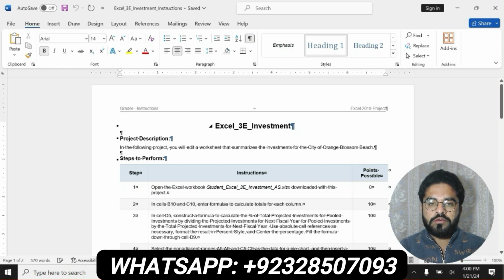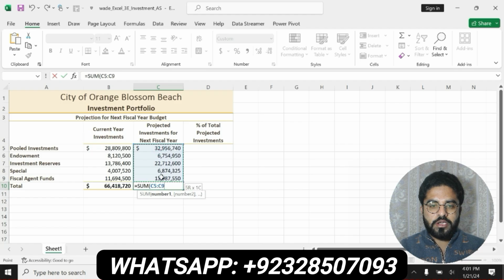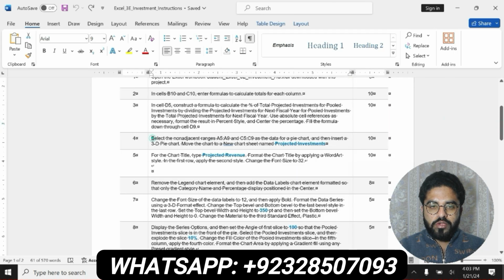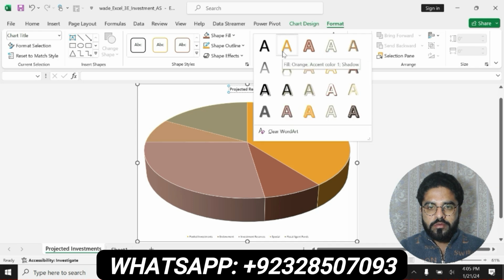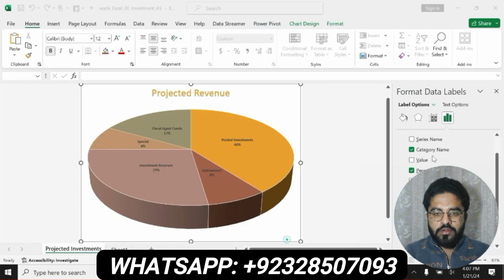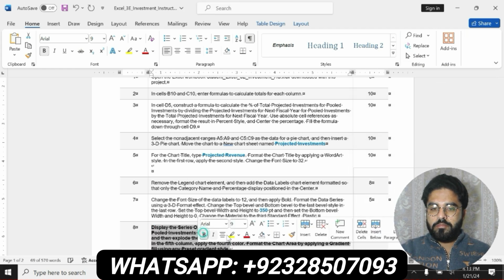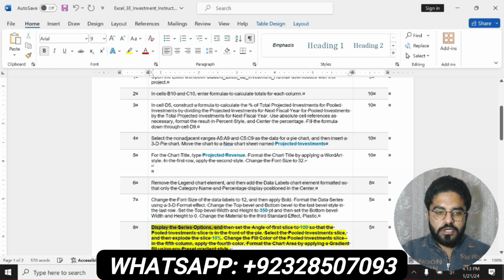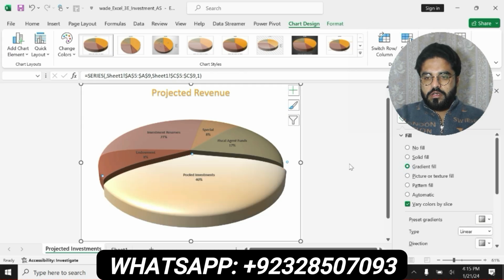Excel 3E Investment | City Of Orange Blossom Beach | Investment Summary Worksheet Explained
This video provides a full walkthrough of the Excel 3E Investment project.

In this assignment, you edit and summarize investment data for the City of Orange Blossom Beach.

You will learn how to:
✔ Edit and format investment worksheets
✔ Summarize financial data
✔ Apply Excel formulas and formatting
✔ Create a clean and professional investment summary

Ideal for Excel coursework in MyLab, Cengage, Blackboard, and similar systems.

Excel investment worksheet
Excel financial summary
MyLab Excel 3E
Cengage Excel investment
Excel finance assignment

Excel assignments
Excel projects
MyLab Excel
Cengage Excel
Blackboard Excel
Excel homework help
Excel step by step
Excel inventory
Excel finance
Excel PivotTable